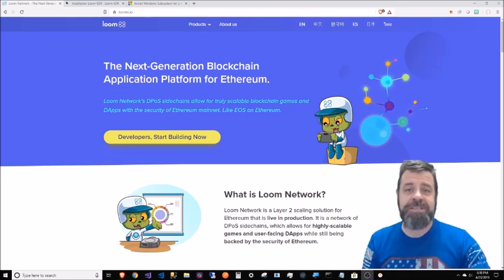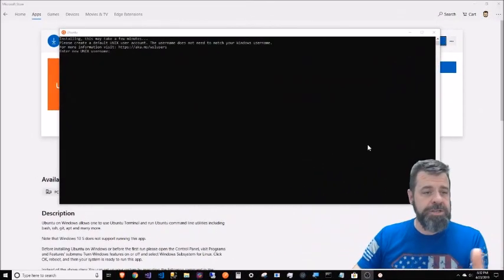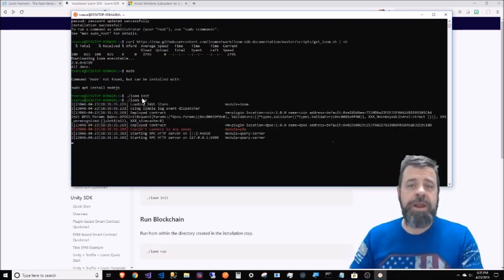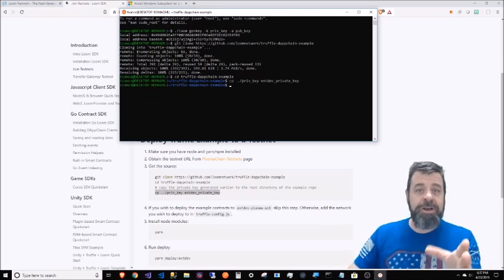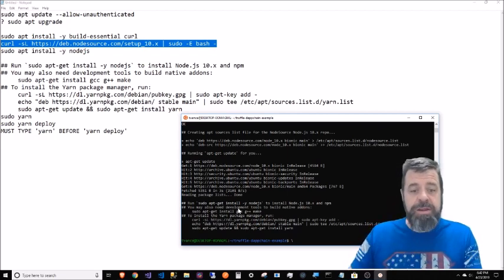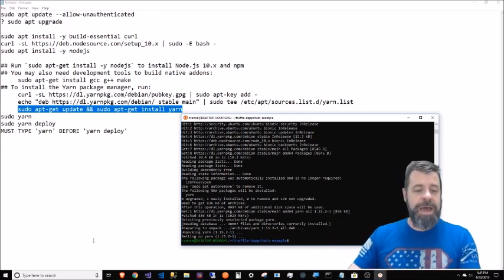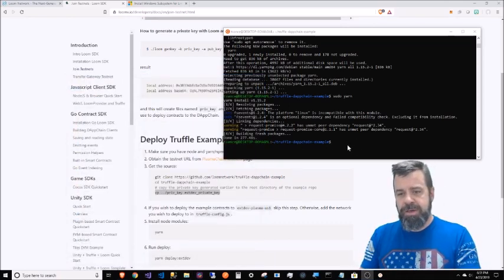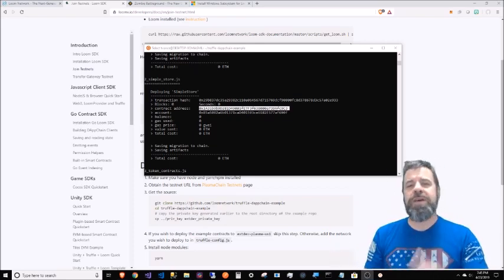Deploy App on Loom blockchain with Windows running Linux! (super simple)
In this video I will show you how to deploy a simple app to the Loom blockchain (plasmachain) using Windows running Ubuntu Linux!

LINKS
Loomx.io
Windows Subsystem for Linux

./loom init

./loom run

./loom genkey -k priv_key -a pub_key

cd truffle-dappchain-example

cp ../priv_key extdev_private_key

sudo apt update --allow-unauthenticated

sudo apt upgrade   (THIS IS OPTIONAL)

sudo apt install -y build-essential curl

sudo apt install -y nodejs

 sudo apt-get install gcc g++ make

curl -sL | sudo apt-key add

echo "deb stable main" | sudo tee /etc/apt/sources.list.d/yarn.list

sudo apt-get update && sudo apt-get install yarn

sudo yarn

sudo yarn deploy

**SUBSYSTEM LOCATION  :  User\AppData\Local\Packages\CanonicalGroupLimited.UbuntuonWindows_79rhkp1fndgsc

Don't forget, I am a BRAVE VERIFIED PUBLISHER... so you can tip me BATs if you are so inclined!  ( Dont have Brave or know about BATs?